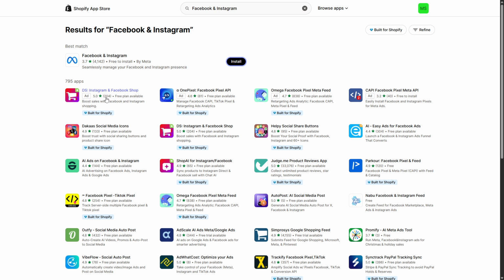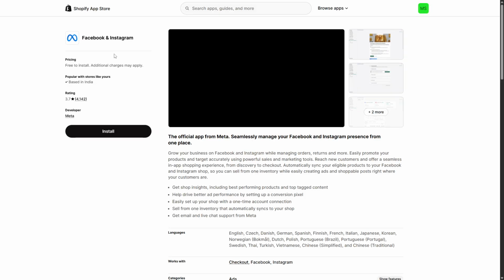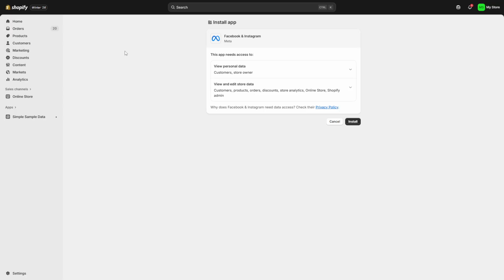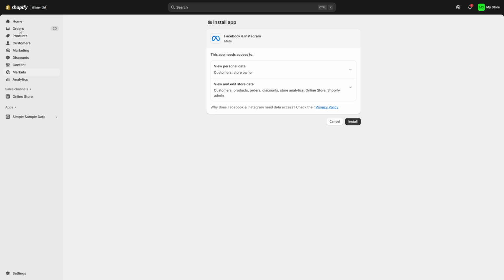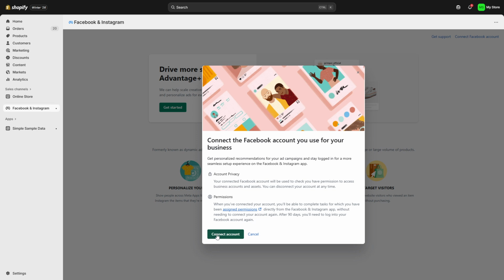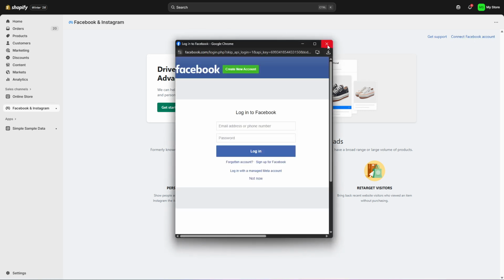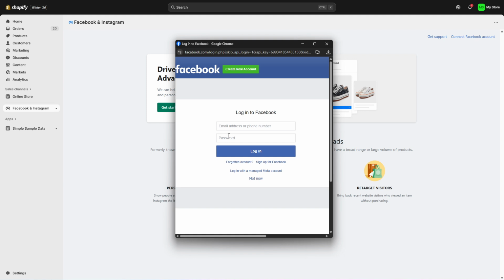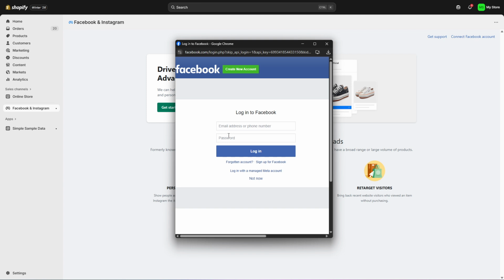How to Add the Facebook Pixel to Shopify Store (2026 Guide)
How to Add the Facebook Pixel to Shopify Store (2025 Guide)